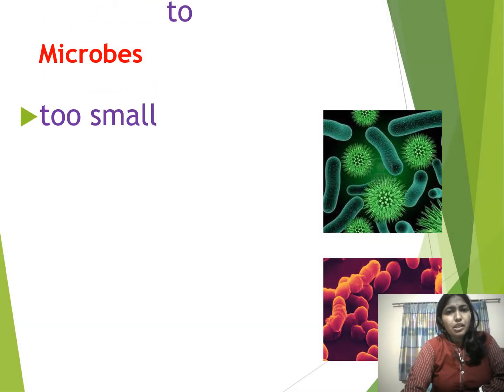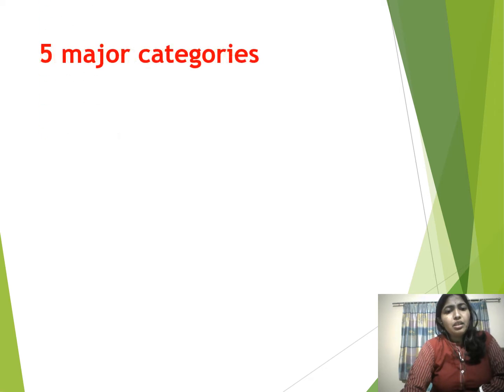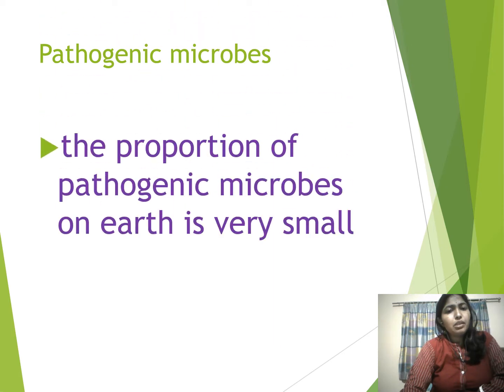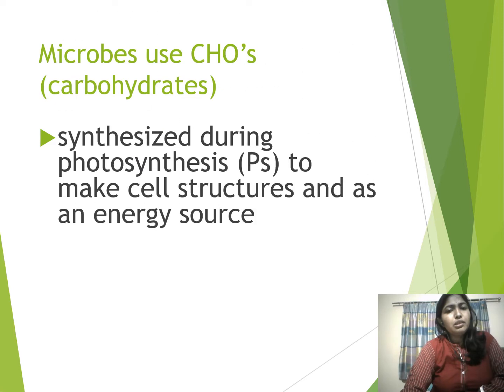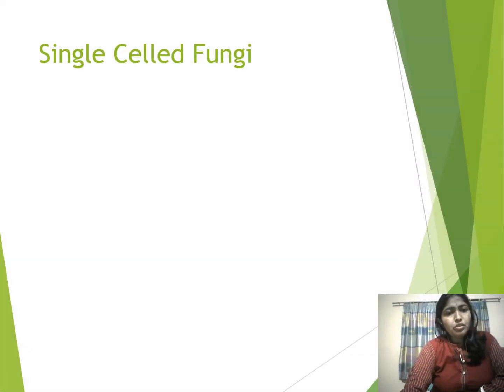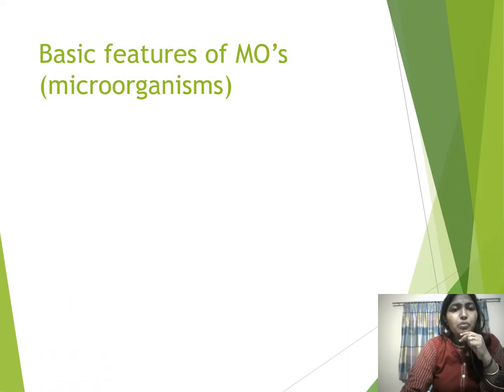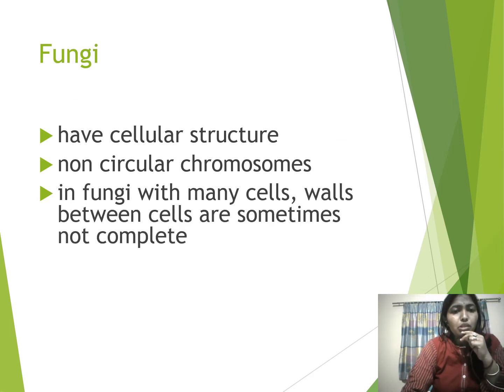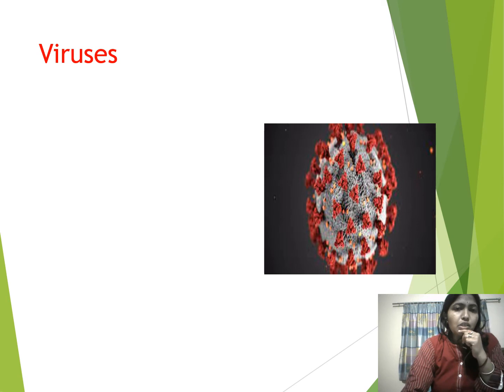MICROORGANISMS BACTERIA FUNGI ACTINOMYCETES PROTISTS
MICROORGANISMS